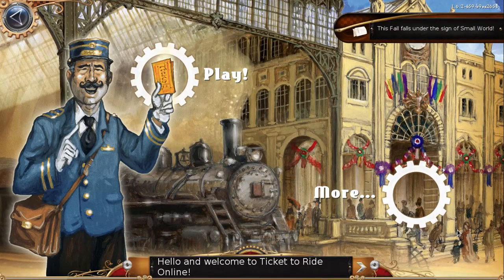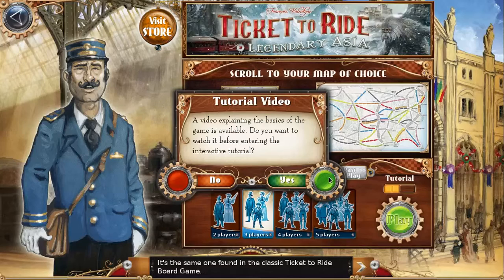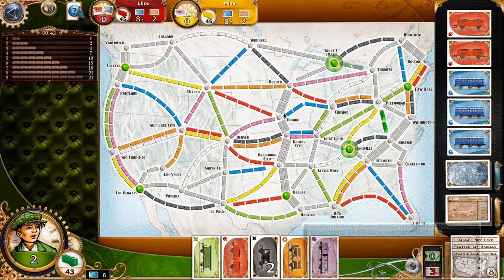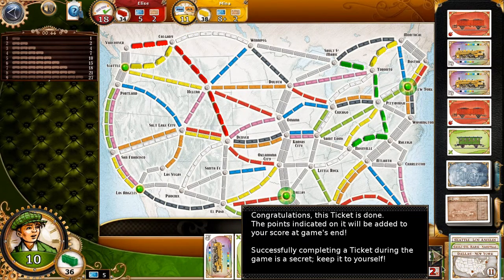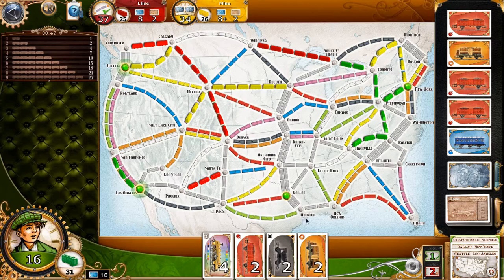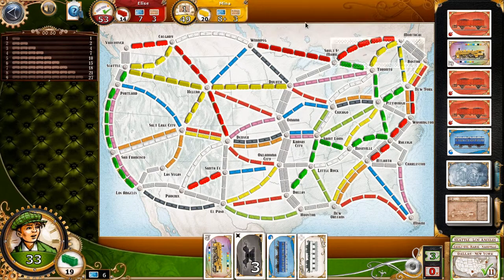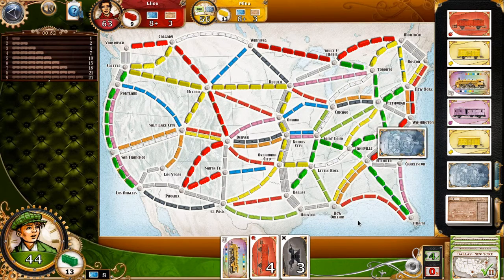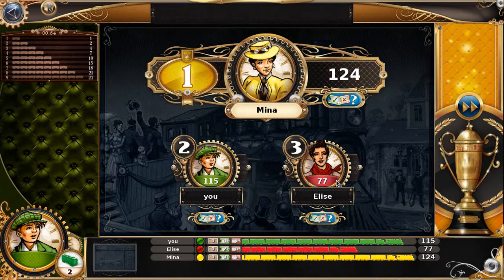Ticket to Ride Online (native on Fedora 20 Linux)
Ticket to Ride is an online simulation of the boardgame.  The mechanics of the game are quite simple but allow for some interesting strategy as you try to figure out what your opponents are doing.

In this video I play in single player mode (with the tutorial on) on the original map.  The game also offers online play and you can buy additional maps to play, some of which have expansions to the rules.